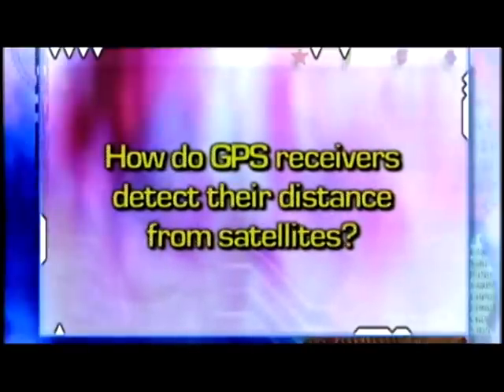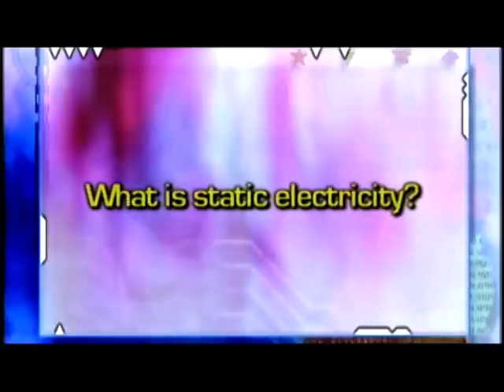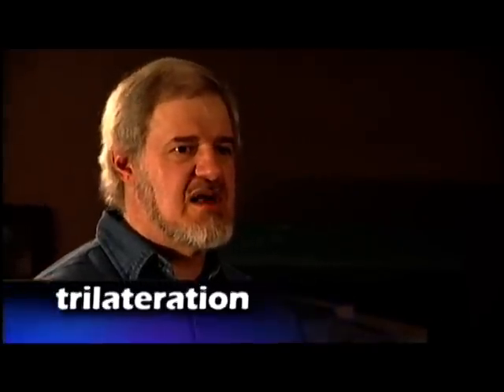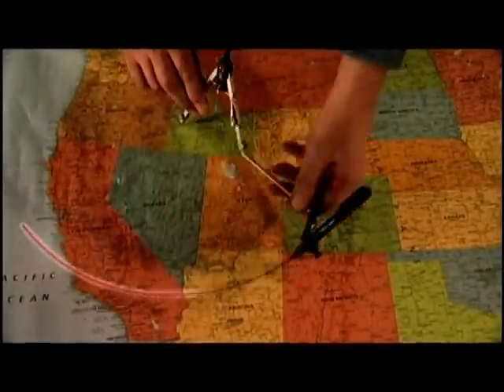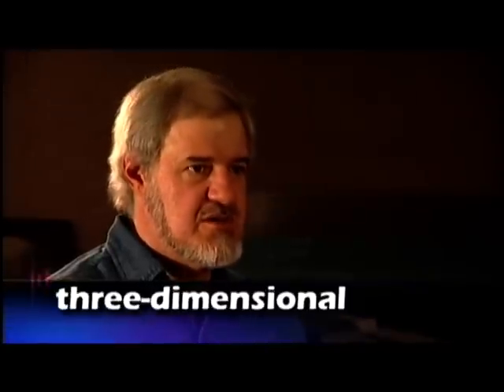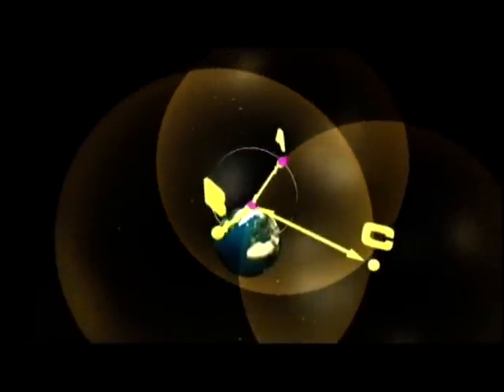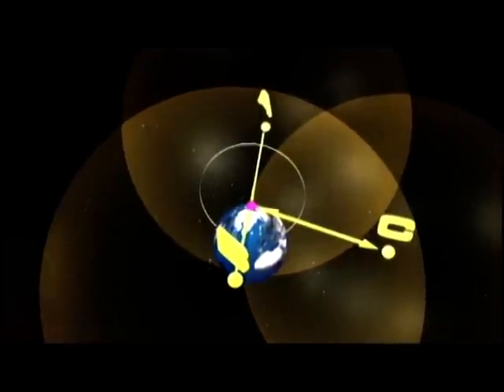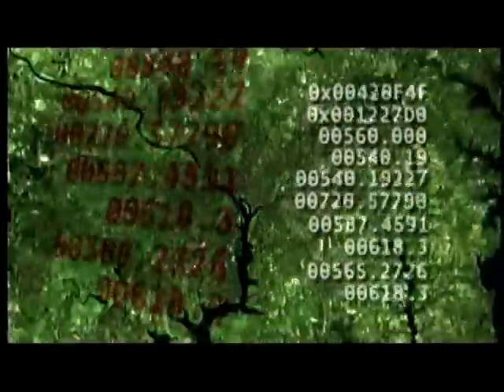How Does GPS Work (2005)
Credit: NASA LaRC Office of Education
Fourth segment of NASA Sci Files The Case of the Technical Knockout explaining how GPS receivers work with satellites to determine an exact location. This segment explains the concept of trilateration in two and three dimensions.